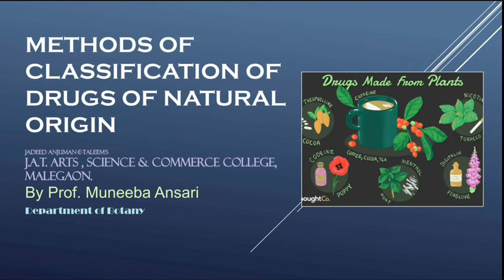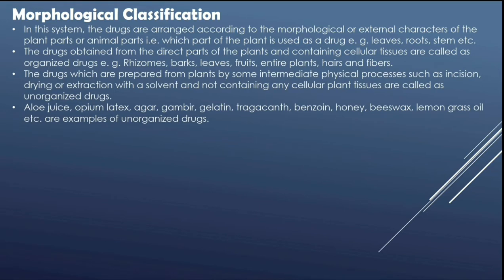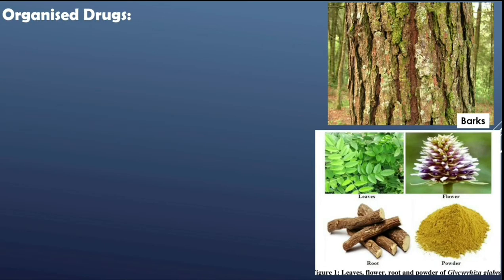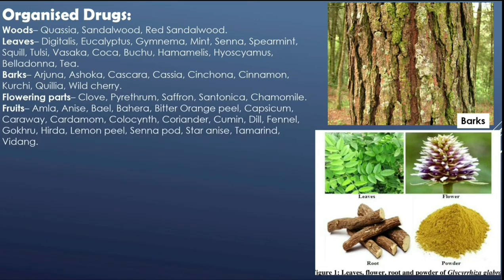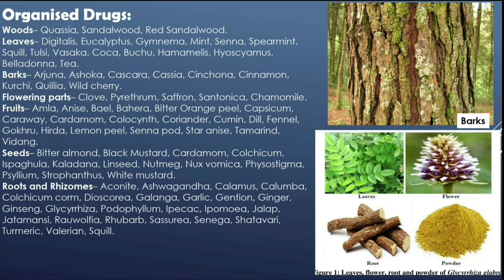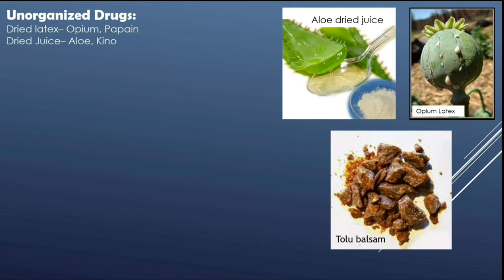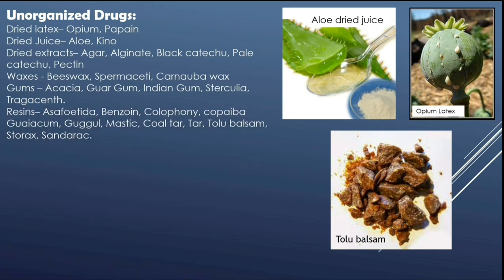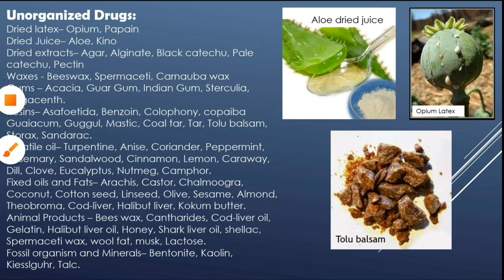BSc | Botany | Methods of Classification of Drugs of Natural Origin | Morphological Classification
Subject: Botany
Class: BSc
Topic: Methods of Classification of Drugs of Natural Origin | Morphological Classification

Video Lecture by:
Prof. Ansari Muneeba
(Asst. Prof. in Botany)

Malegaon Dist-Nashik